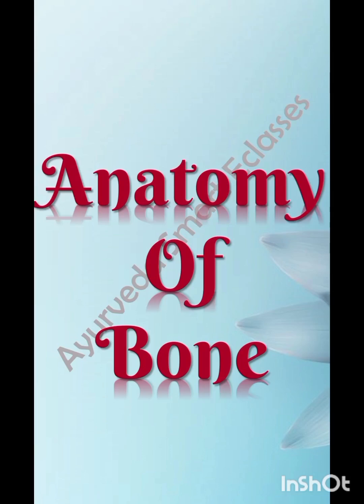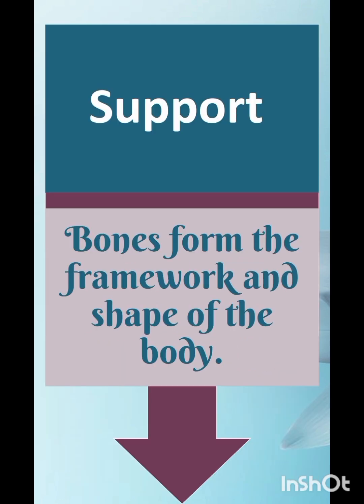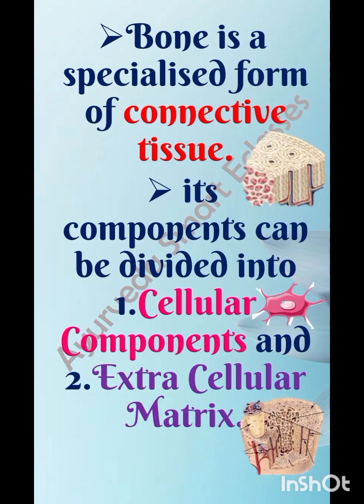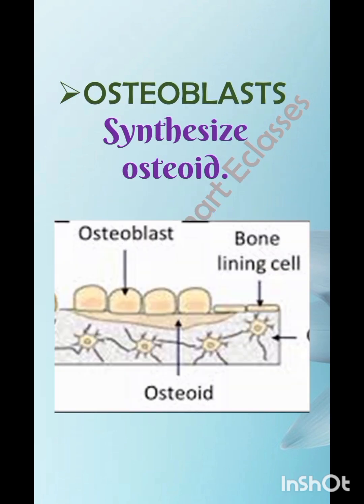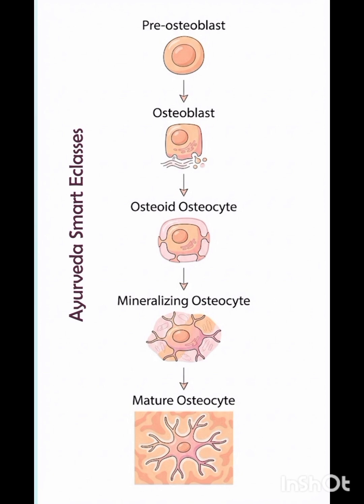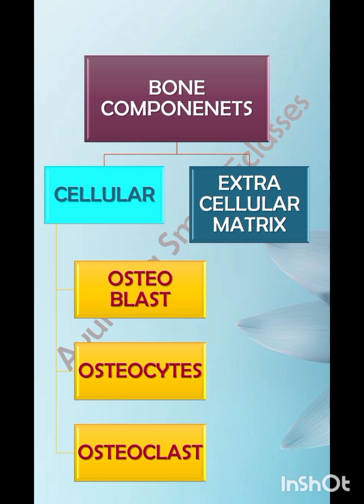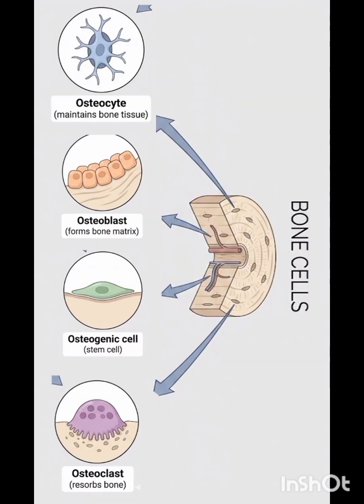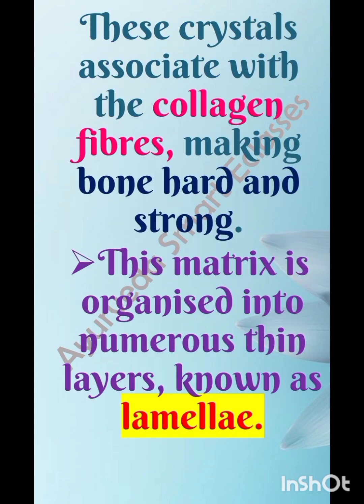Bone Anatomy Made Simple | Bone Cells & Their Functions Explained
Understand the cellular components of bone in a quick and easy way!
This video explains the 4 major bone cells and what they do:
🔹 Osteoblasts – Build bone
🔹 Osteoclasts – Break down bone
🔹 Osteocytes – Maintain bone
🔹 Bone lining cells – Protect bone surface

Perfect for Class 10–12, BAMS, MBBS, NEET, AIAPGET & anatomy beginners.
Clear, concise, and student-friendly!

bone anatomy, bone cells, osteoblasts, osteoclasts, osteocytes, bone lining cells, skeletal system, anatomy basics, osteology, cellular components of bone, bone physiology, neet biology, aiapget preparation, mbbs first year, bams students, quick mnemonic, biology class 10, ayurveda smart eclasses, vedique mist